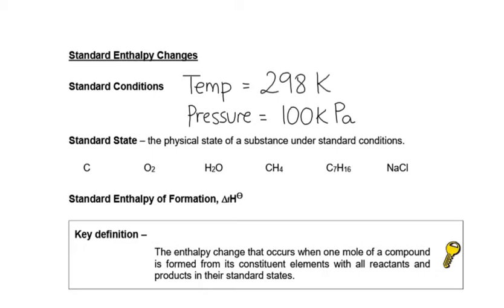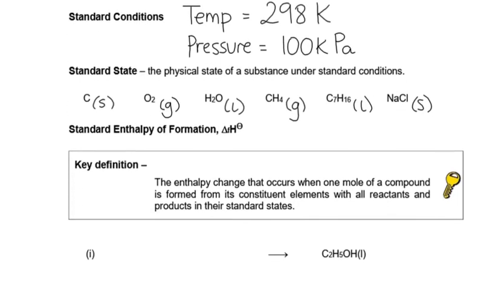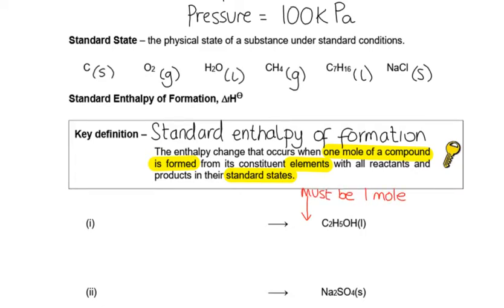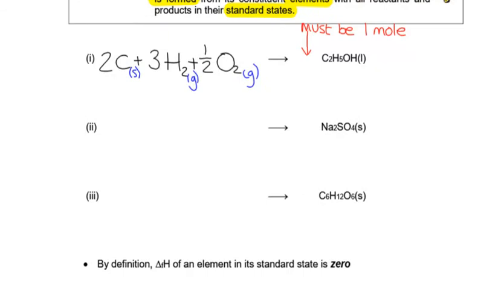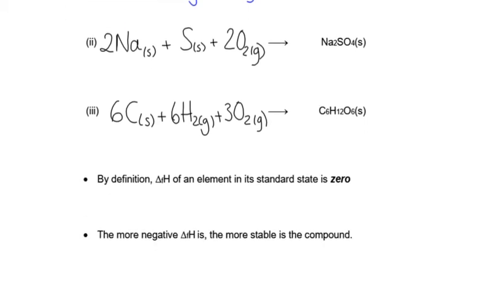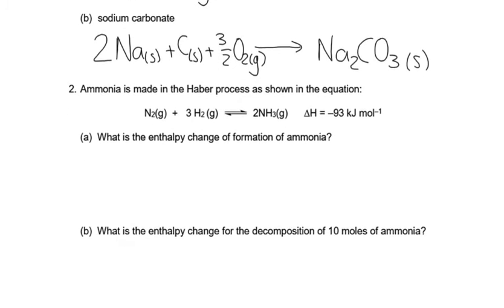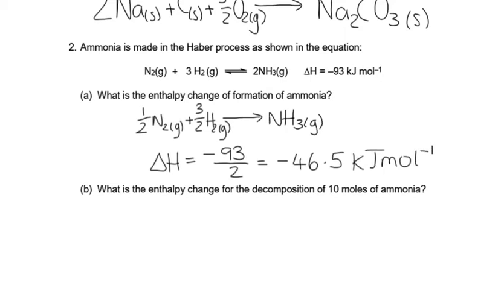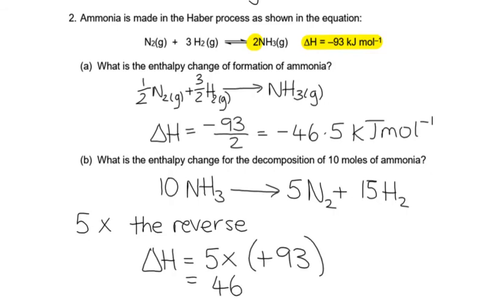Standard Enthalpy of Formation